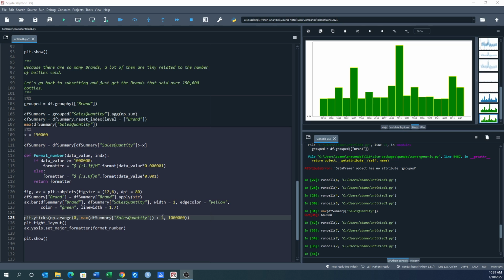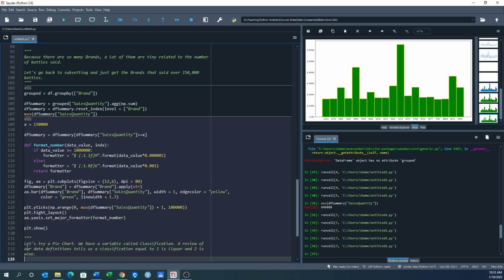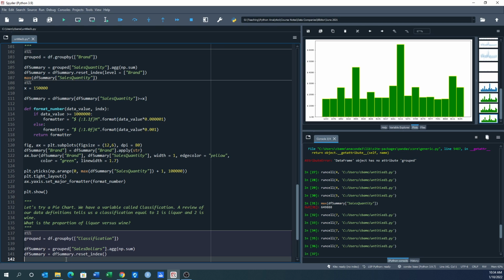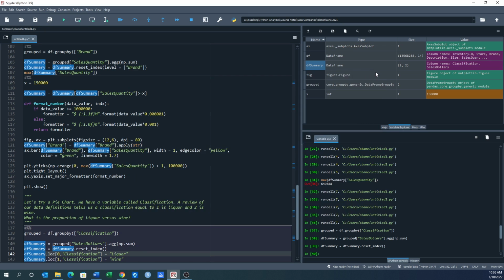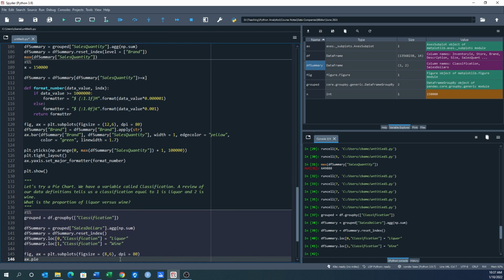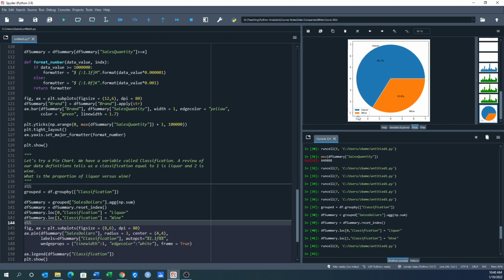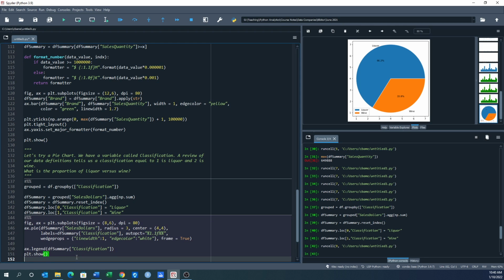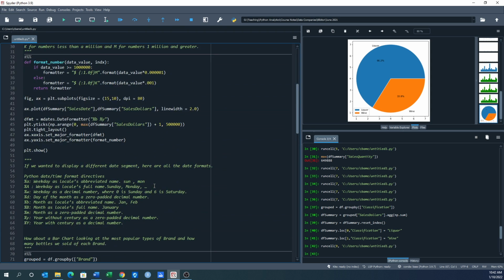Plotting Bibitor Data Part 4